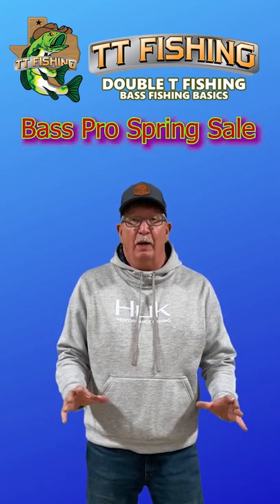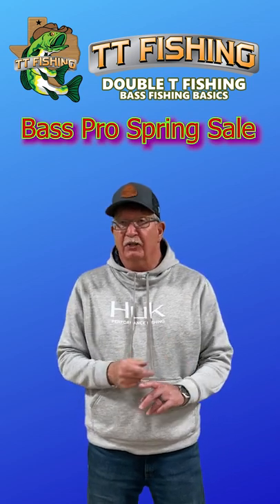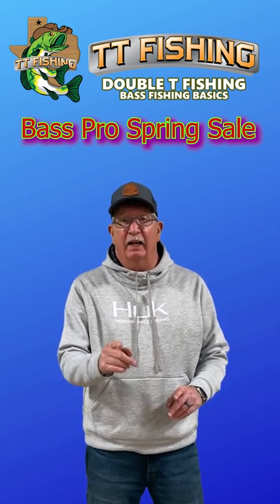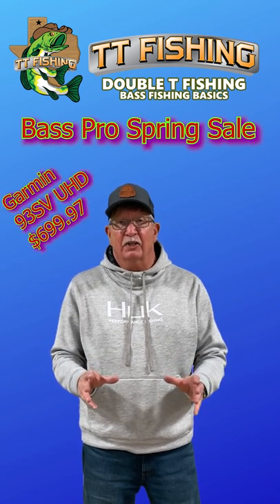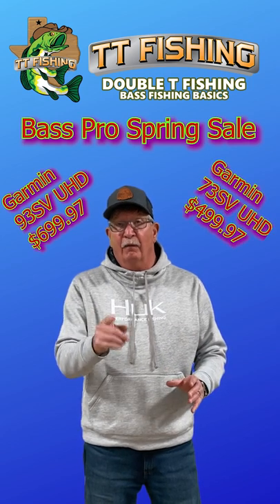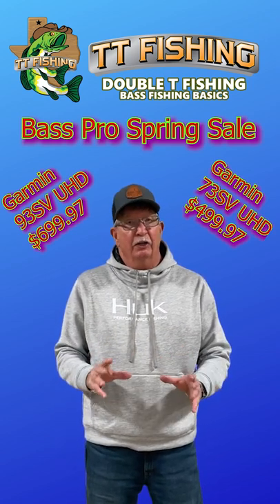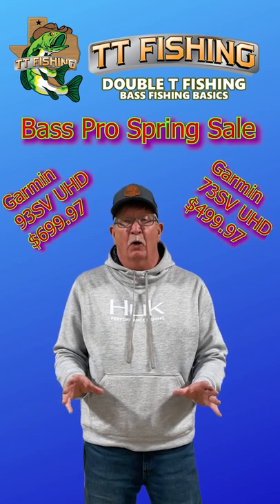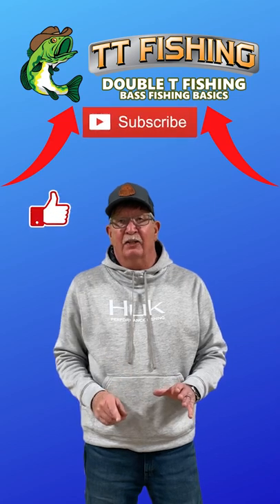Garmin Spring SALE!!!! MARCH 10th 2022